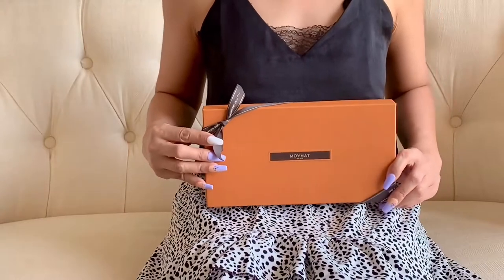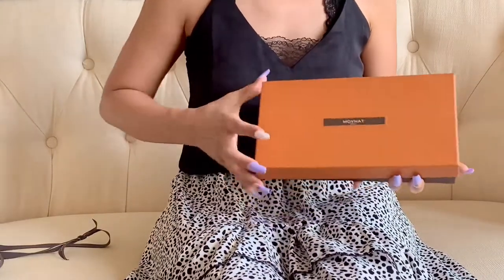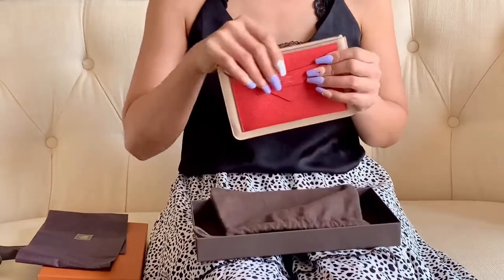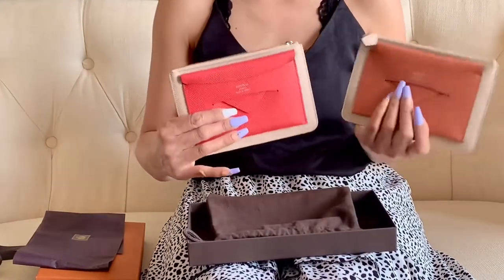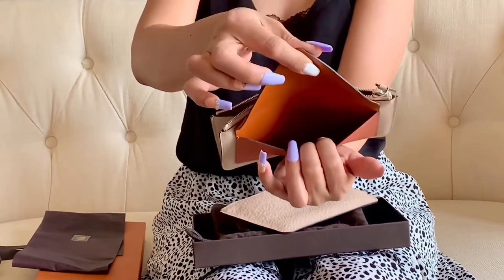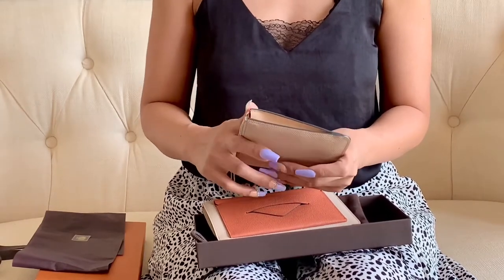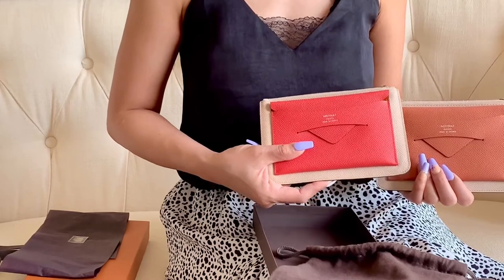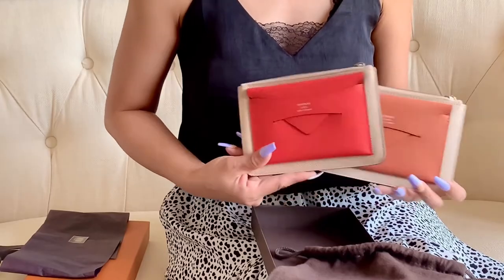MOYNAT ! Unboxing Envelope Pouch Durable & Classic Carat Calf Skin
Pls also watch :

MOYNAT VS LOUIS VUITTON ! Detailed Comparison of Envelope Pouch vs Mini Pochette | What fits & Size

Pls support :  nailzbydivina Custom Nails

Other videos to watch :

House of Moynat ! Gaby BB • Details & Price feat. ChanelBag in Cream Chocolate Bar

Part 1 Moynat Unboxing Link :

MOYNAT Gabrielle 24k Gold  & Palladium Hardware Bag Unboxing !

Part 2

MOYNAT Gabrielle BB • Macaron Unboxing

In Depth Comparison Chanel Mini Rectangular vs Moynat  Gabrielle BB  Size , Material  & What fits in the bag ?